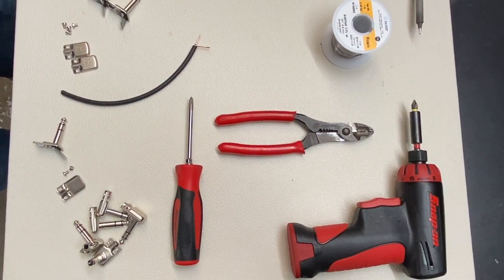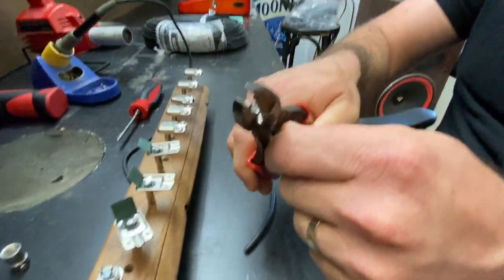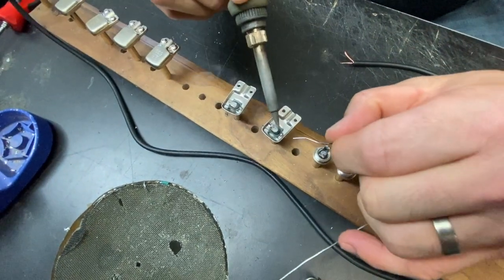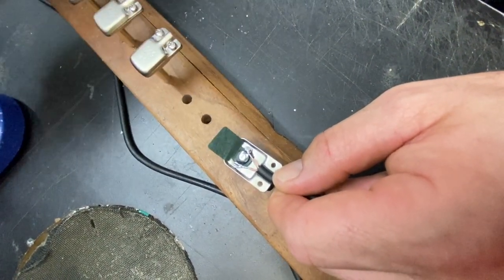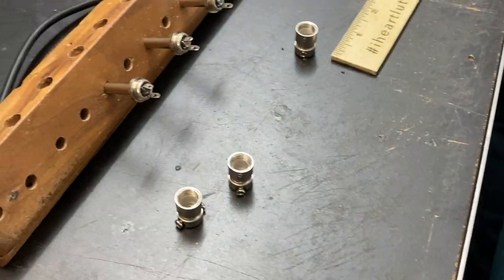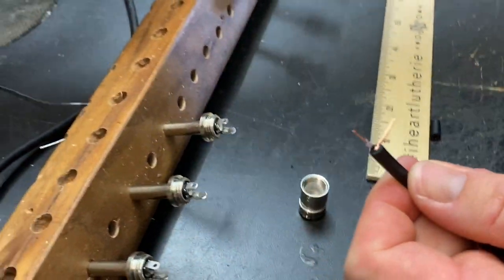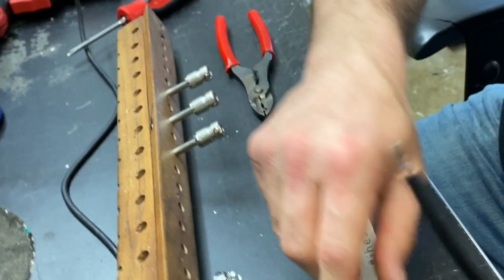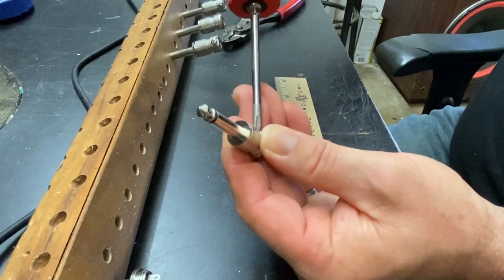Building a Pedalboard: Making the Best Square Plug Patch Cables for Pedalboards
If your wanting to learn how to make custom pedalboard cables as part of your DIY Pedalboard project, we're gonna show you how to get pro level results at the best price point using quality parts! This is the best DIY soldered pedalboard cable kit on the web and our prices are the best in the industry!

Quickly & Easily learn how to solder pro level guitar pedalboard patch cables using Mogami W2319 cable, Square Plug SP500 & SP5S (SP400's & SP4S also apply).  Our video explains in a few easy steps how to get professional & reliable results!

***When using Mogami Cable 2319, use 12ga Strippers for the outside Jacket and 20ga for the center conductor cable.  In the video, I say 10ga, and thats incorrect!***

Our custom guitar pedal board kits provide everything you need to build a custom set of patch cables, so if your thinking about rewiring your board or desire to make the highest quality patch cables for your new rig, this is truly a great resource.  If you were thinking about solder less patch cable kits, we are truly glad you found this resource.  Whenever possible, soldering is always going to prove more reliable in the long run.

We get all of our soldering gear & supplies Lovely folks!!

If you need a variety of different jack types, take a look at the link below or call/email Spence at for help configuring the perfect Do It Yourself Kit.